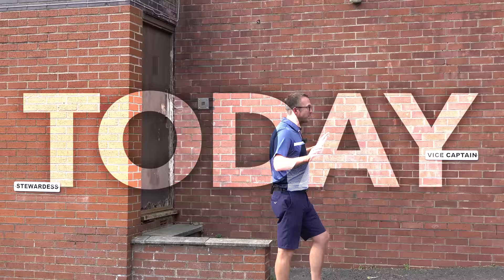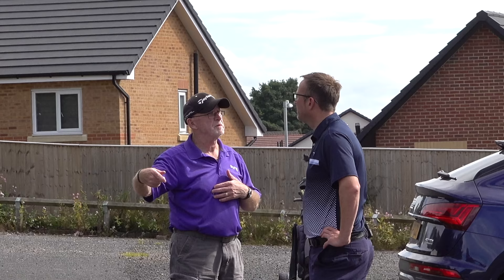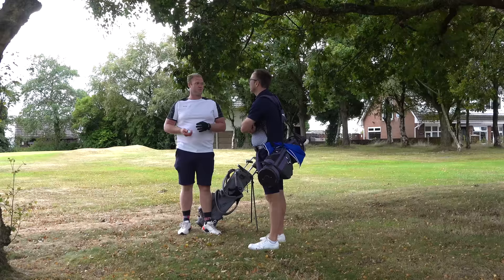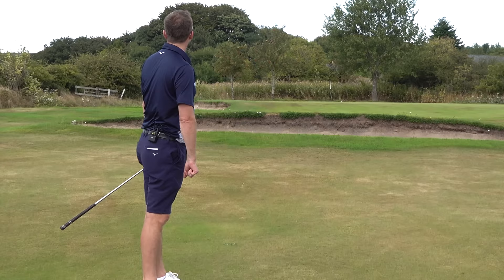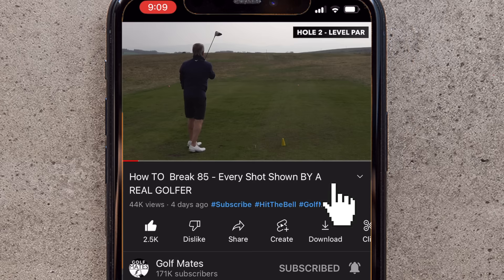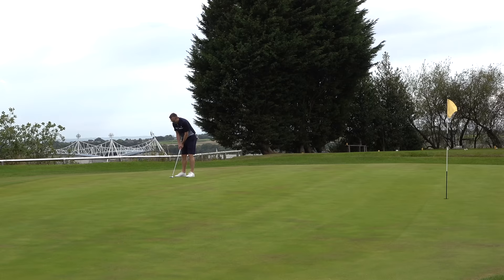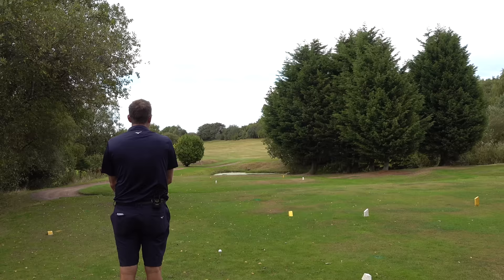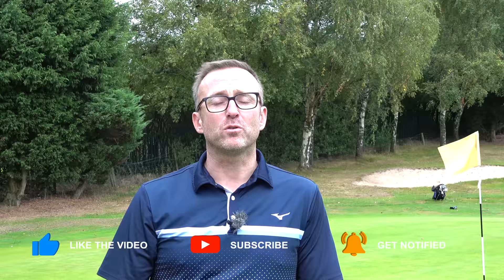the TRUTH why this golf course closed...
I am playing at a golf course that is controversially  being shut down for housing developments. This is Horwich Golf Club in Bolton. This was a 9 Hole golf course with plenty of great holes. It's such a shame to see it close down for housing!